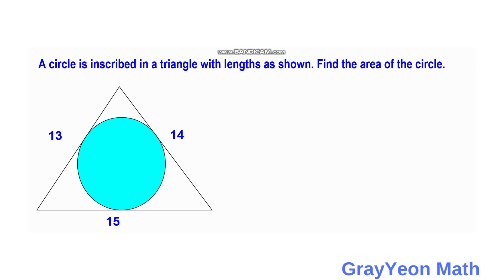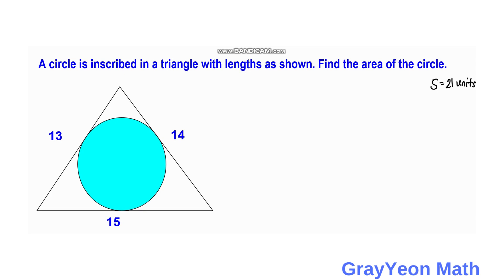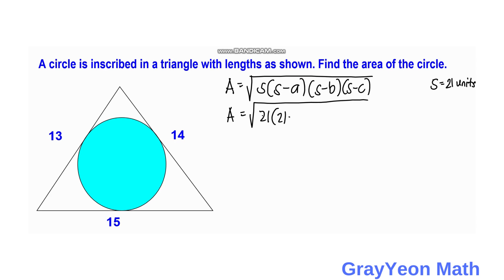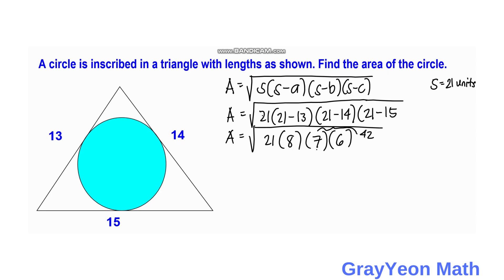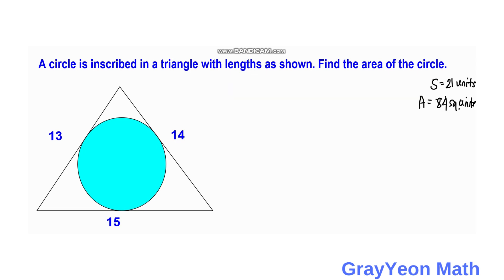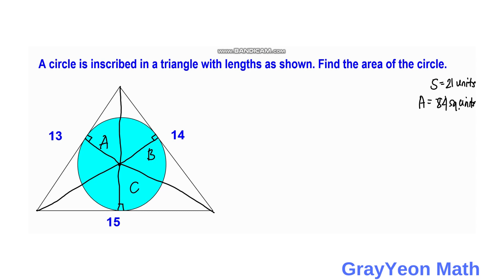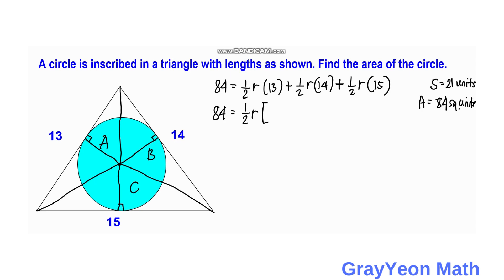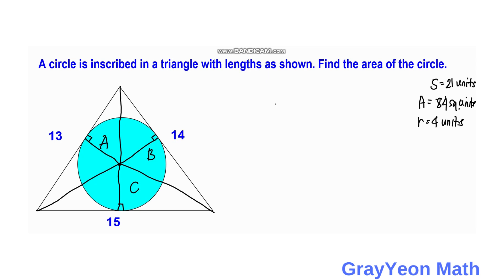Find the area of the circle | Geometry Puzzle | Geometry Skills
Find the area of the circle inscribed in a rectangle.